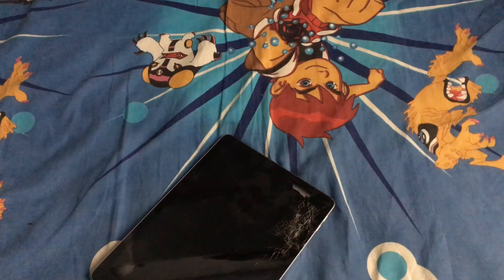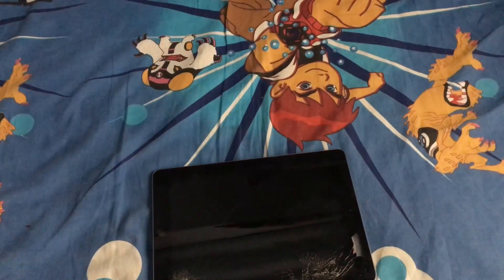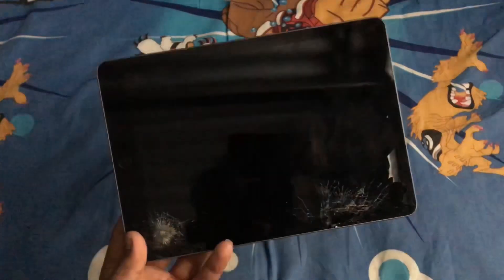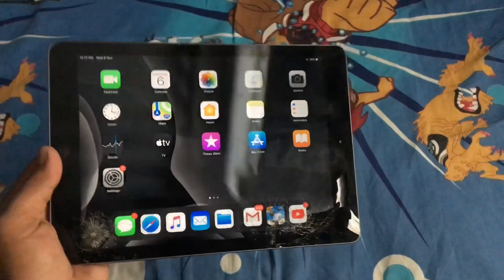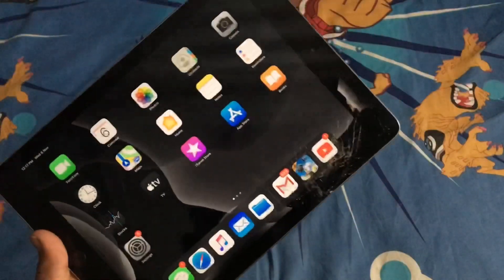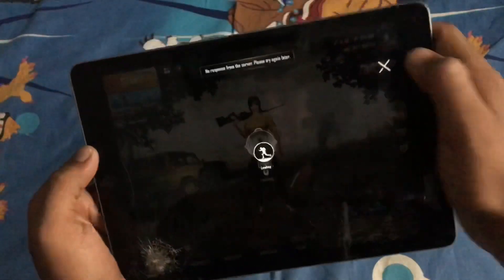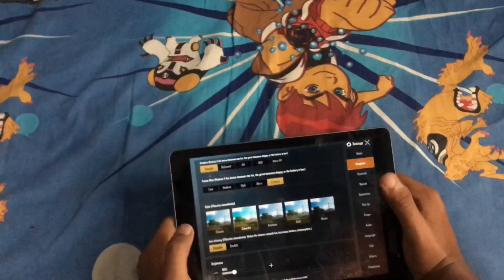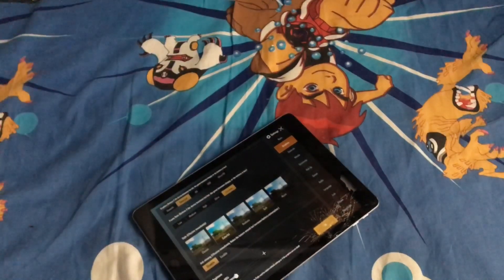Ipad 6th Gen drop test so durable